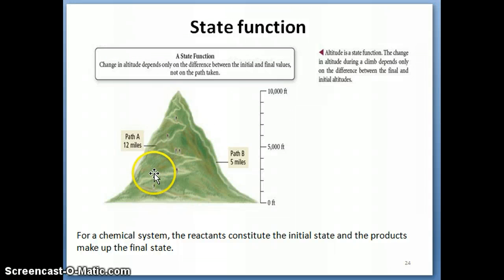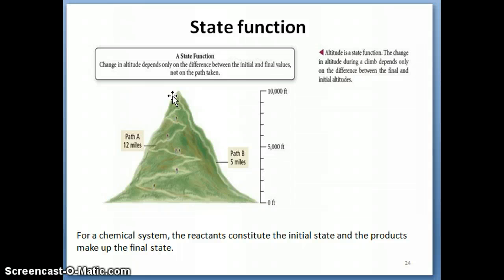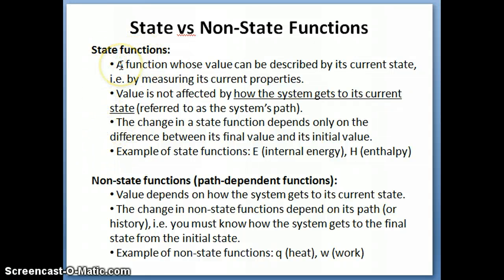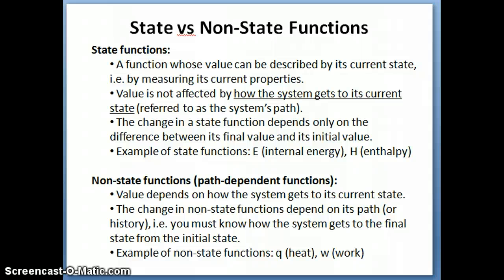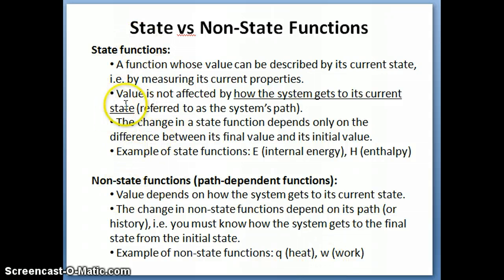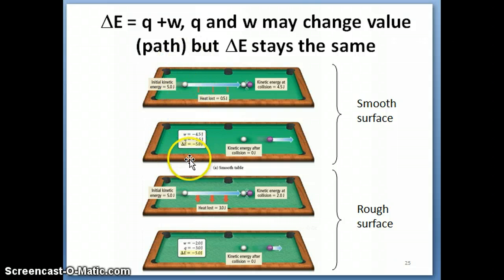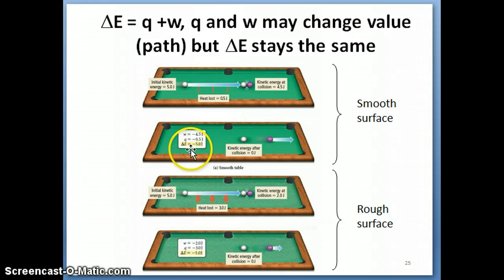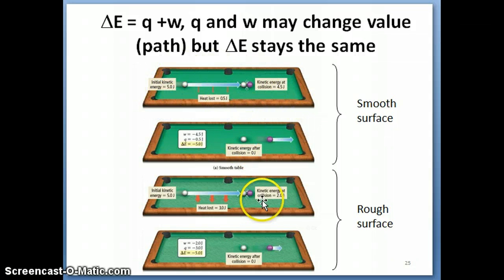State vs Non-state functions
Define state vs non-state functions and give an analogy to altitude and distance traveled. An additional discussion on why delta E is a state function and why q,w are non-state functions are also provided.